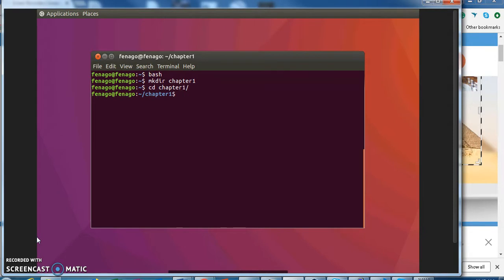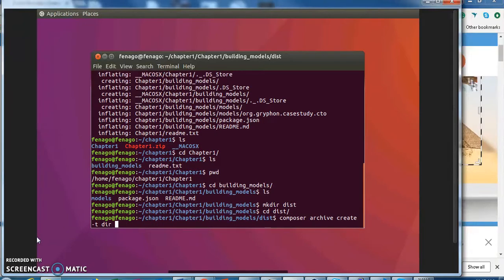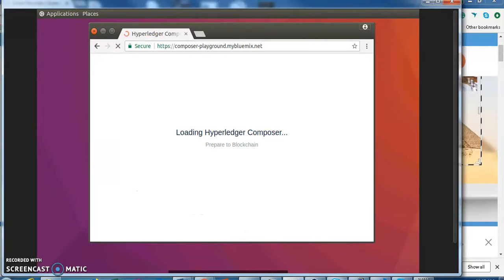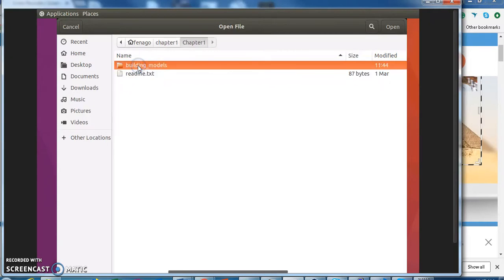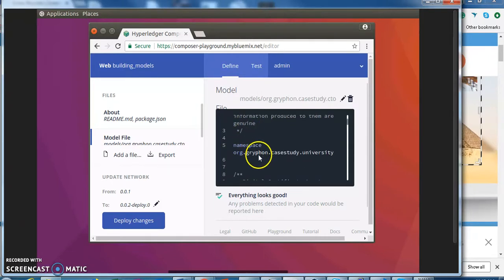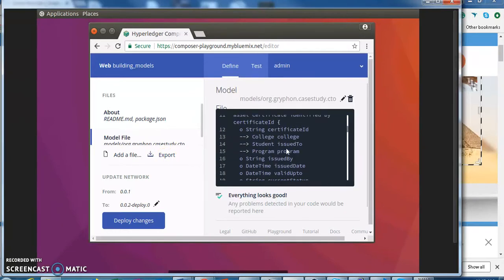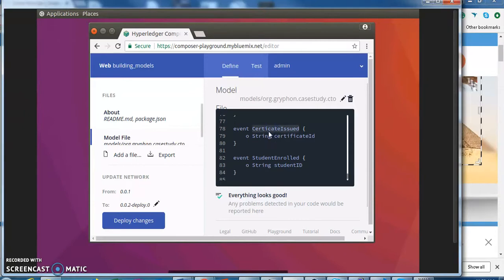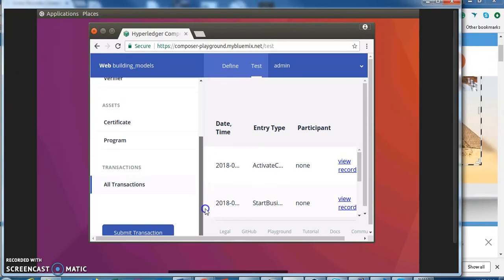HLF_3_Hyperledger Fabric 1.2 Models Part 3 - Ernesto.Net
This is the reference to BlockchainTrainingAlliance.com Hyperledger Fabric Course -  Lab 1 - Task 6 taught by Ernesto Lee